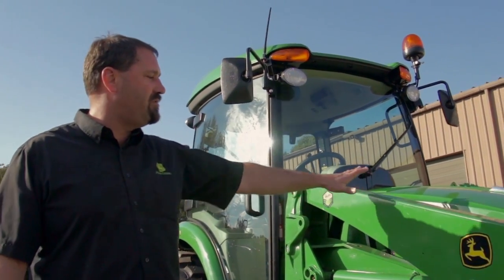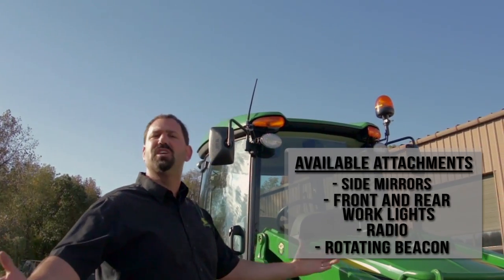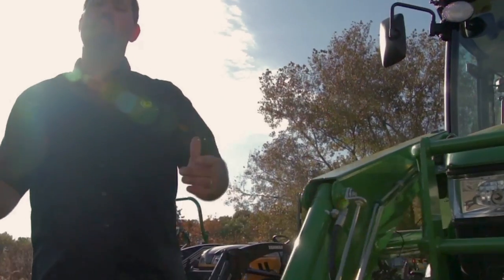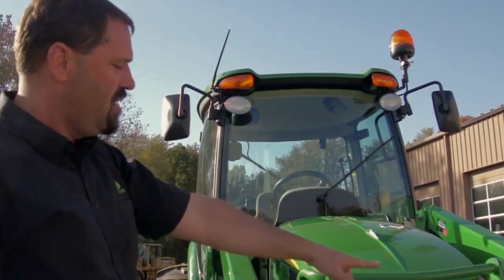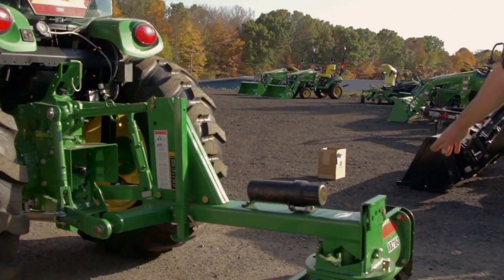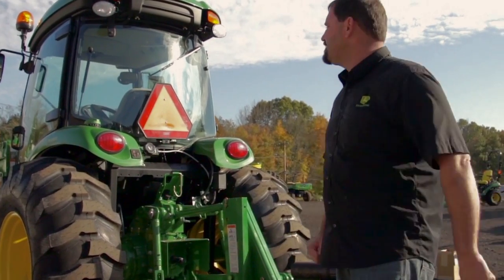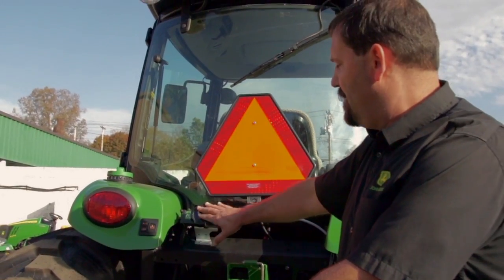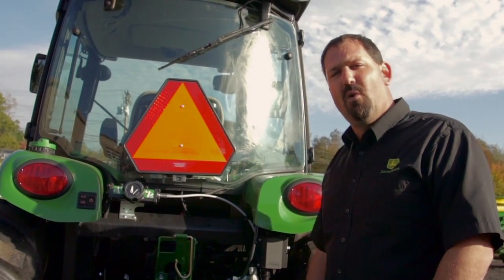John Deere 4 series with all the bells and whistles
G & H has provided ultimate outdoor equipment to the local community since 1952. We have been doing business for over 50 years because we consistently deliver customer satisfaction in everything that we do-- Sales, Parts, Rentals and Service.

Our team has years of experience to share with you and are naturally happy to do so. We are always sourcing the market for new products to make your job easier. That's our commitment to you.

We are one of the biggest dealers in the area for John Deere and its vast range of quality equipment and accessories, Hudson Trailers and Land Pride accessories. To compliment that, we carry best brand of hand held power equipment, Stihl.

We just expanded our show room space to better accommodate our expanding range of equipment and we look forward to seeing you there.